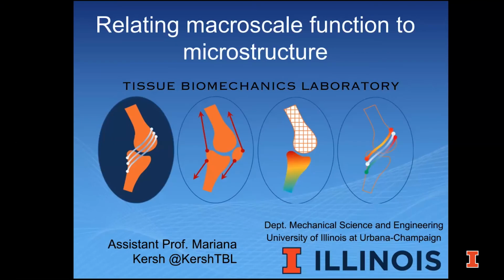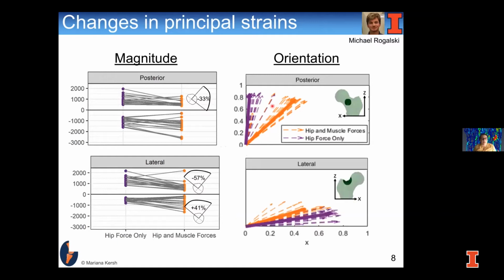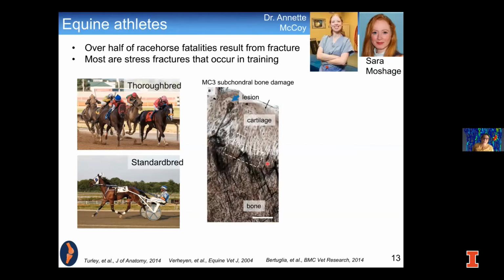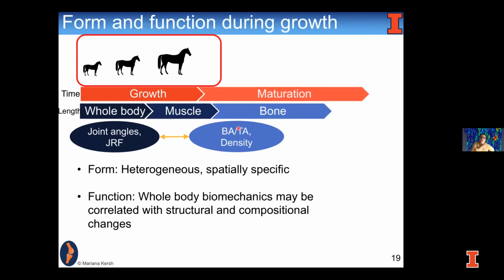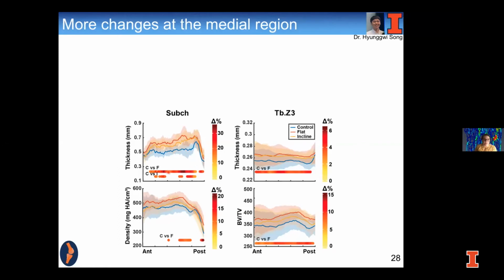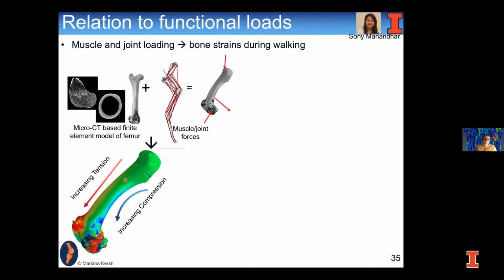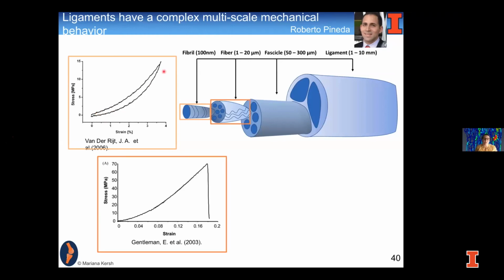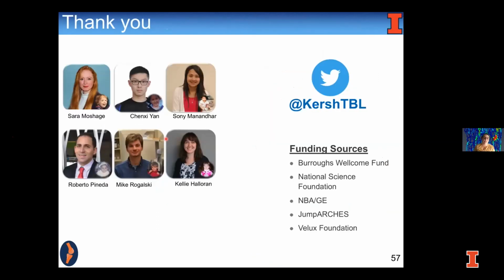Mechanical engineering professor Mariana Kersh presents her research on musculoskeletal health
This video is part of the fall 2020 semester bioengineering seminar series. Learn more about the bioengineering department at Illinois

Video timestamps
1:52 What determines tissue quality?
3:12 Form and function in bone
8:25 Why are bones more susceptible to fractures as people age?
10:58 How does the femoral neck grow and what is the effect of exercise?
13:44 What's the relationship between muscle forces, exercise and bone adaptation?
14:19 Introduction to equine research
25:06 Large animal sheep study to evaluate the effect of exercise during growth.
30:13 Overall changes in bone due to exercise
39:09 Biomechanically realistic physical knee model with the reverse-engineered synthetic ligament.
44:13 Bio-inspired design
51:36 Q&A session

Mariana Kersh is a professor in the department of mechanical science and engineering at The University of Illinois Urbana-Champaign. She also directs the Tissue Biomechanics Laboratory She holds degrees in English (BS), Mechanical Engineering (BS, MS) and Material Science (Ph.D.). Her research focus is on the structure-mechanical function of orthopedic tissues during post-natal development as well as during the progression of musculoskeletal diseases such as osteoporosis. She was a recipient of the Alice Jee Award from the Orthopedic Research Society, an Arnold Beckman Award for research excellence, and her work has been funded by the National Science Foundation, National Institutes of Health, and several foundations and industry sponsors.

Seminar talk title
Relating macroscale function to microscale structure in musculoskeletal tissues

Research abstract
Over a lifespan of approximately 70 years, the human body withstands millions of loading cycles from muscle forces with incredible resilience. The mechanical quality of musculoskeletal tissues is a function of their underlying structural organization and composition. Our aim is to understand the mechanisms by which this heterogenous scaffold results in mechanical resilience to the variety of loads imparted by dynamic muscle and joint forces experienced during locomotion and other functional activities. First, using murine and equine data, we investigated gait-driven determinants of spatially heterogeneous strain using longitudinal imaging and multi-scale computational models. Next, I will present a three-dimensional analysis of bone adaptation in a sheep model of exercise and its sensitivity to targeted mechanical loads. Finally, the heterogeneity in passive tissues (those designed to maintain joint stability) and the microstructural role of collagen will be discussed. Together, this information can provide structural and compositional cues indicative of strength that can be used as biomarkers for musculoskeletal health.